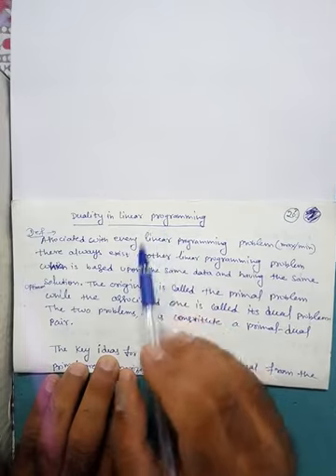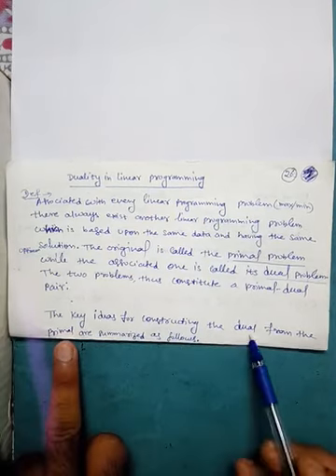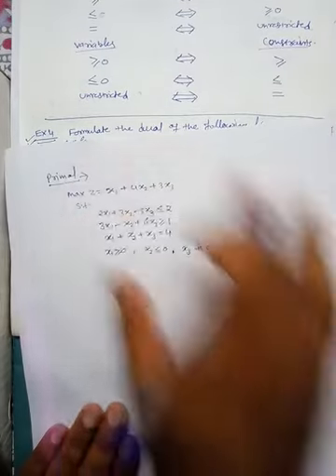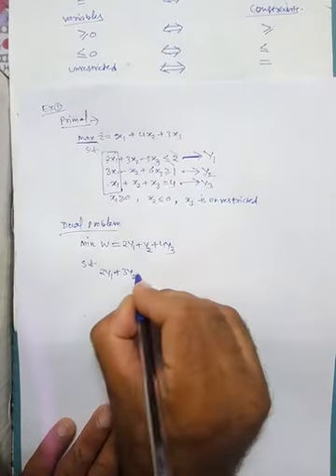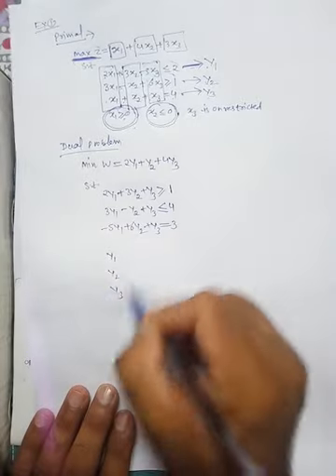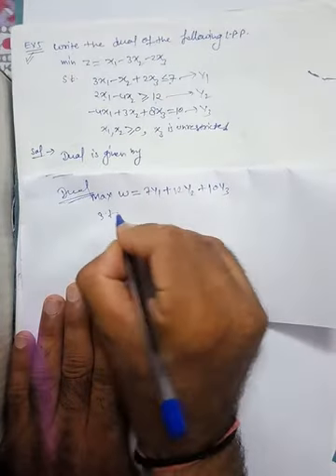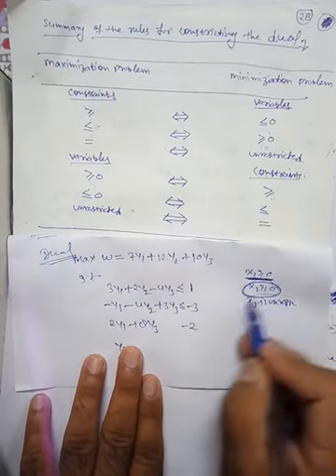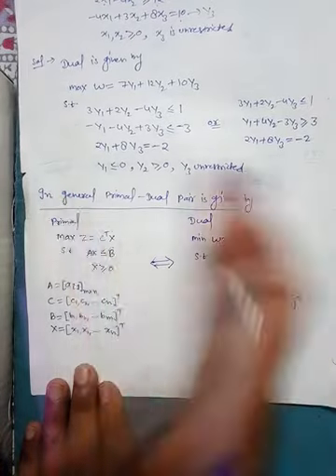Lecture 8 LPP(part 8)